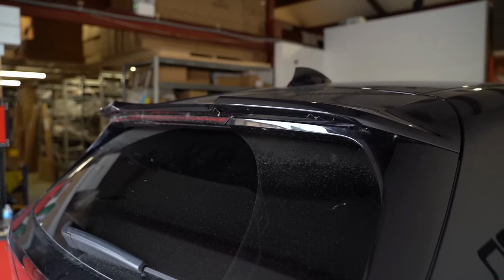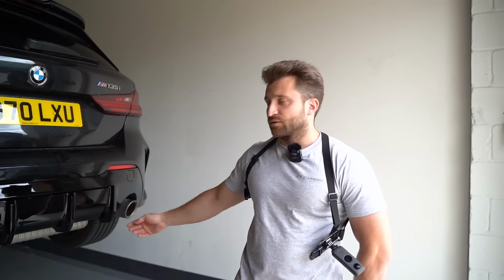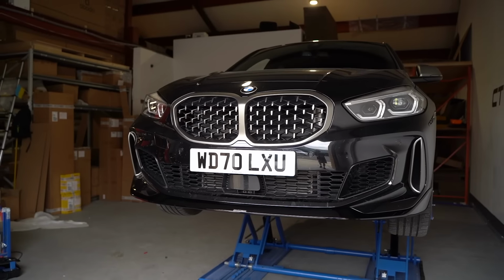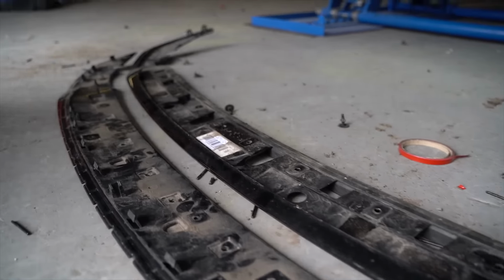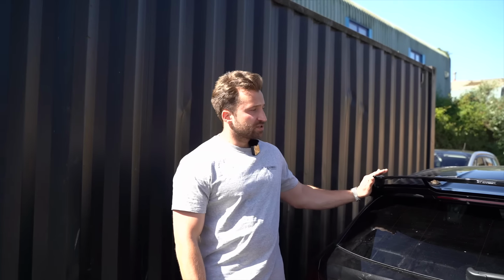CT CARBON |TRANSFORMING A BMW F40 M135I IN UNDER 5 MINUTES!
Fitting our Gloss Black Spoiler, Diffuser and Splitter for the BMW M135i.

0:00 Intro
0:15 Diffuser
1:15 Splitter
2:44 Spoiler
3:07 Outro